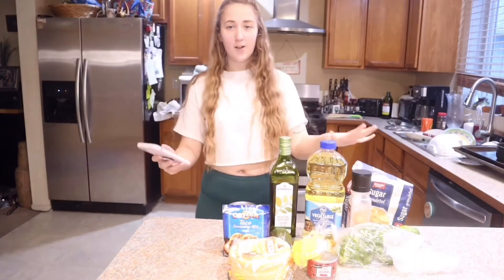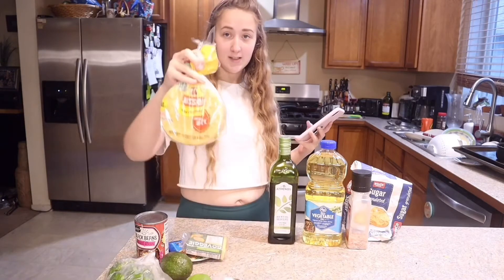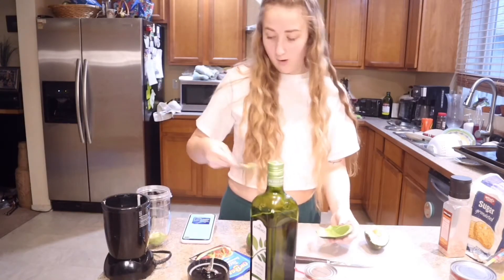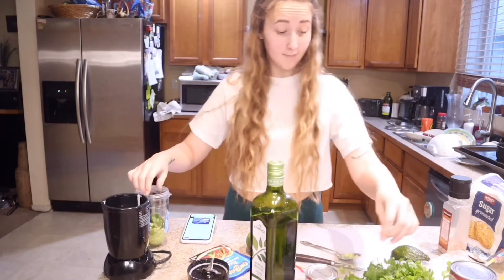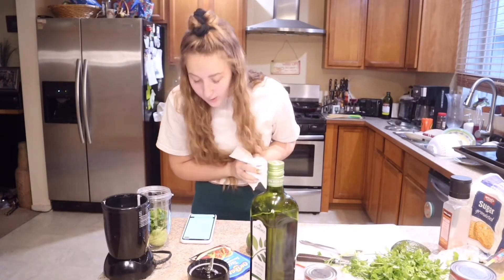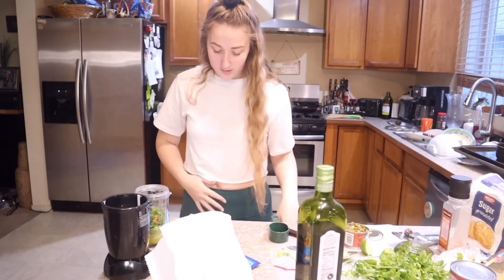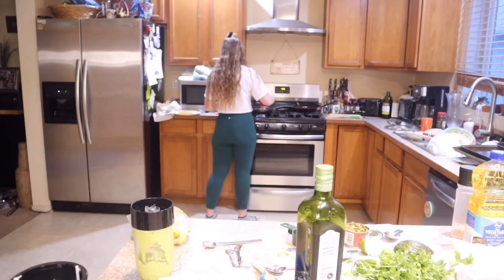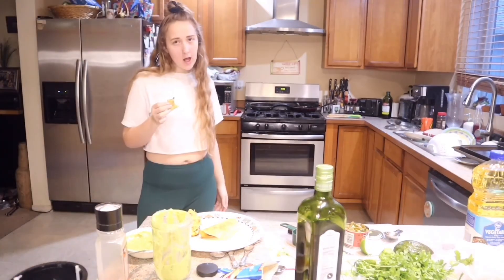VEGAN COOK WITH ME -Sarah Rochelle-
Yummy in my tummy